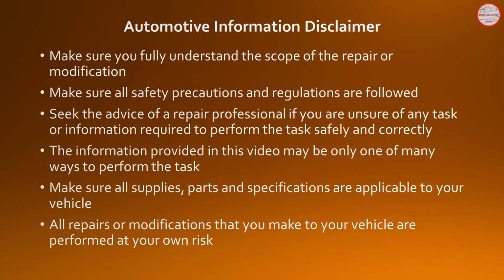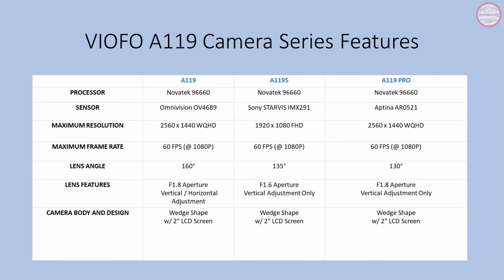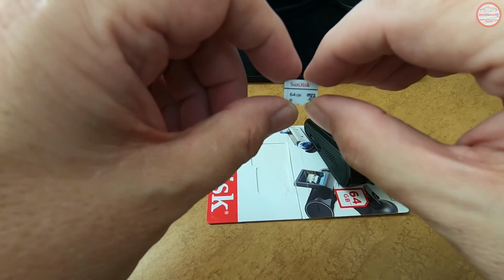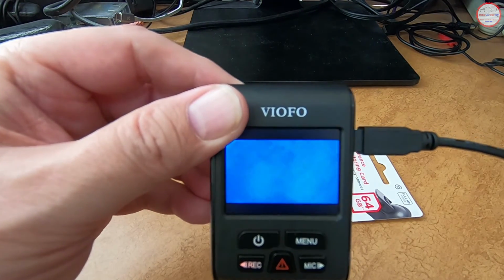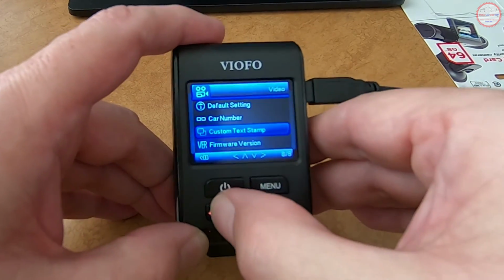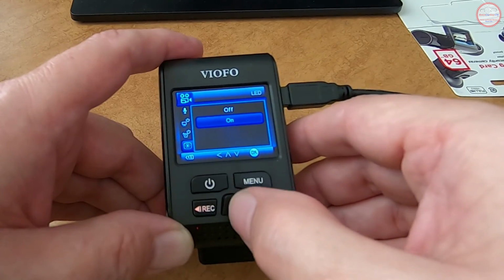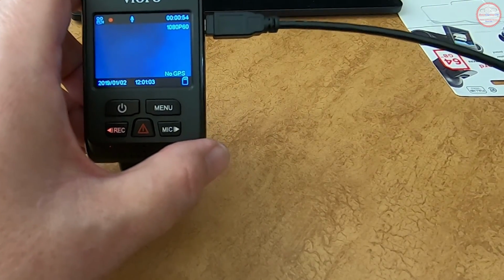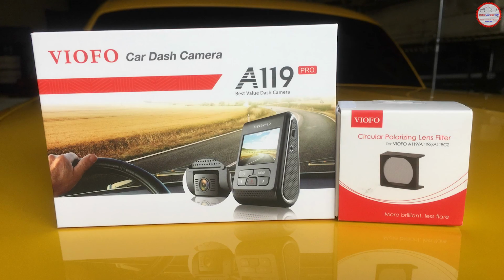VIOFO A119 Pro Dash Cam - Unboxing / Firmware Upgrade / Install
I introduce you to the VIOFO A119 Pro dash camera.  I show you the contents of the box and perform a firmware upgrade of the camera.

⏲ Video Chapters ⏲

00:00 - Intro
01:20 - Overview
04:33 - Unboxing
05:34 - Features Listed On The Box
08:31 - Firmware Upgrade
24:38 - Installing In Car / GPS Mount
26:44 - Sample Video Footage
27:10 - Plastic Case Noise Reduction

Send me some fun stuff:
RetroCarGuy530, LLC